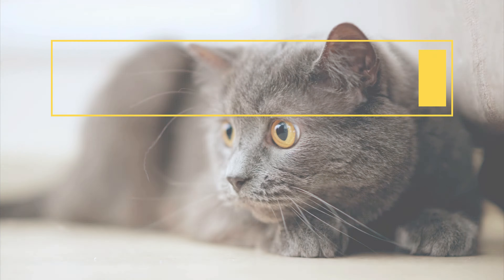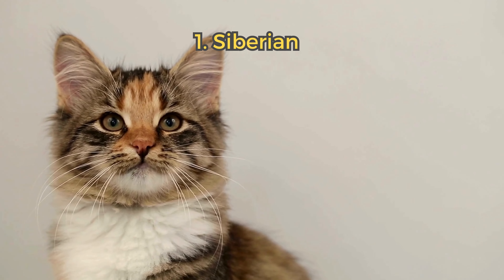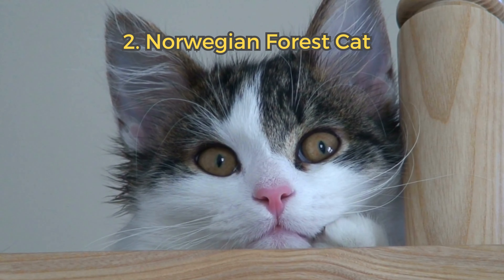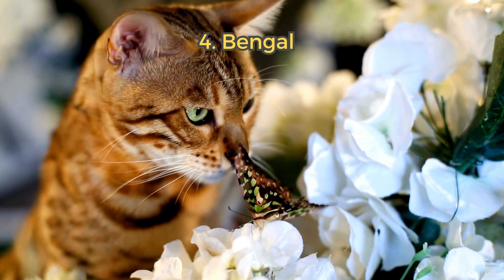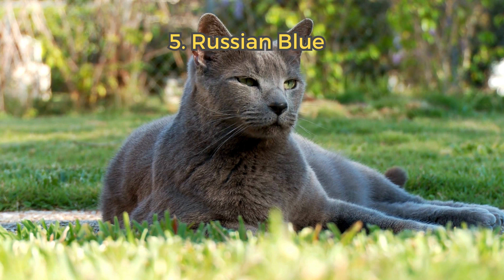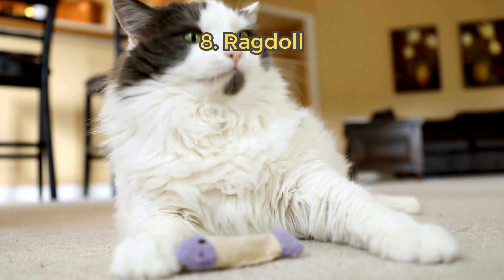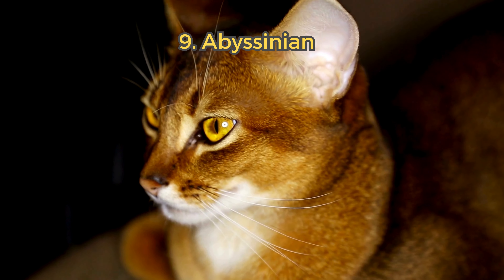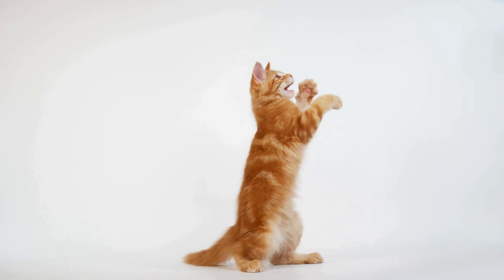10 Healthiest Cat Breeds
Curious about which cat breeds boast the best health? In this video, we explore the top 10 healthiest cat breeds you might want to consider for your home. Discover their unique characteristics, common health issues, and what makes them stand out as resilient companions.

From playful personalities to low-maintenance grooming needs, these breeds are perfect for both first-time and experienced cat owners. Join us as we delve into essential tips for keeping your feline friends happy and healthy, ensuring they thrive in your care. Don’t miss out on finding the perfect furry friend for a long-lasting companionship.